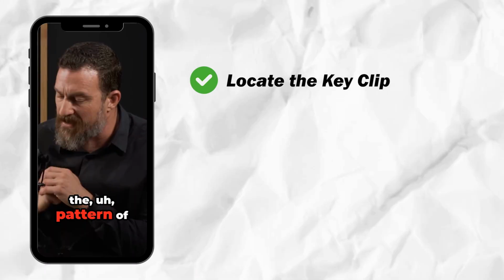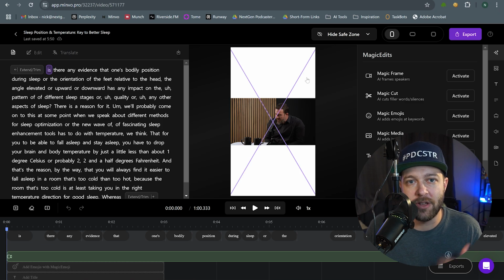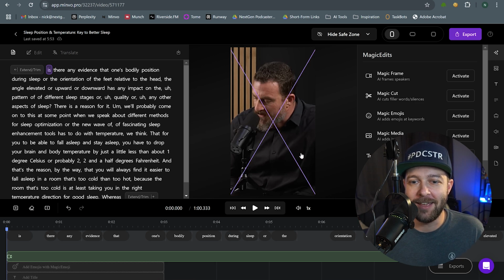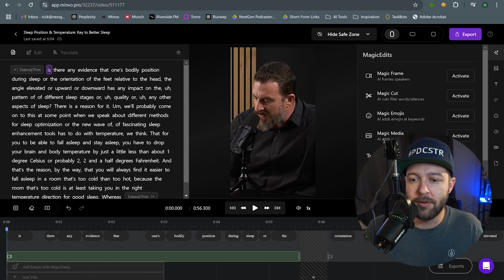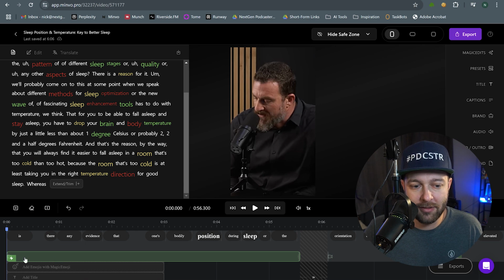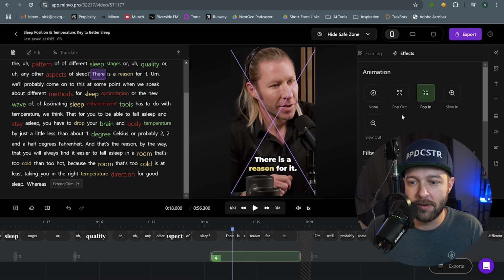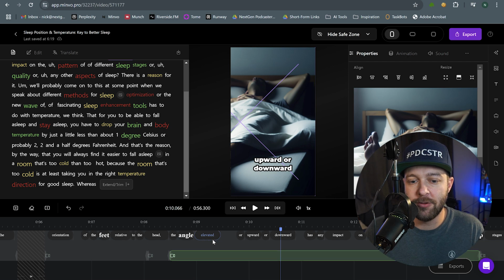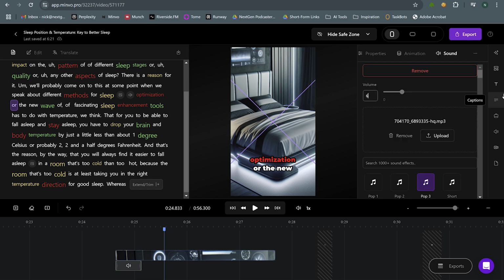How I Made a Better Clip Than Andrew Huberman | Huberman Labs Podcast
Look how easy it is to create clips like Andrew Huberman! 👀

In this video, we're recreating a popular clip from the Huberman Lab Podcast 🎙️

In the video Nick Nalbach (@nextgenpodcaster) walks through:

✅ How to quickly pull your desired clip from podcast episodes
✅ Reframing the video from a horizontal to vertical format (IN 1-CLICK!)
✅ Quickly shaving several unneeded seconds off our Short (IN 1-CLICK!)
✅ Using beautiful AI-generated images to add our own personal touch to an already popular clip

📝 CHAPTERS
00:00 Preview Original Clip / Intro
00:38 Easily Find a Specific Clip from Podcast Episode
01:06 Switching Our Horizontal Video to Vertical Format
01:33 Removing Pauses and Filler Words (1-Click)
02:52 Automatic Text and Video Effects
04:07 Automatically Insertion of AI B-Roll and Media
04:27 Manually Adding B-Roll / Media
04:54 Adding Sound Effects and Animations to B-Roll
05:52 Preview Our New Clip